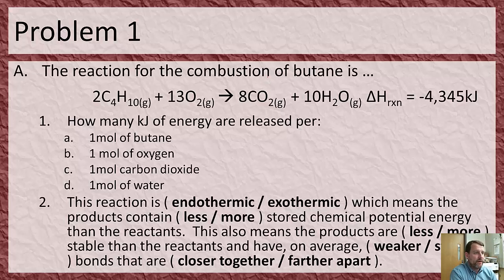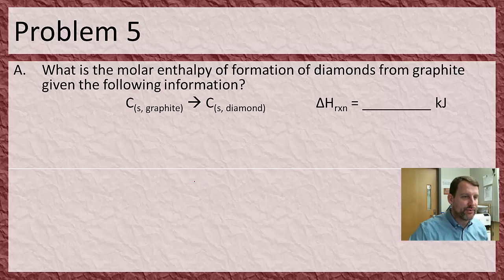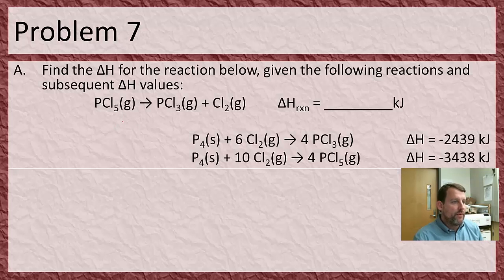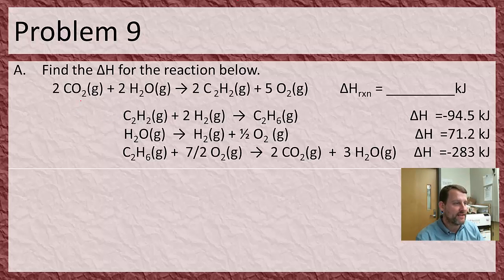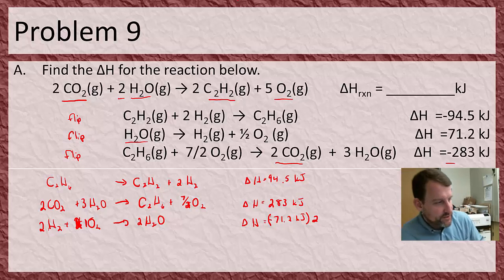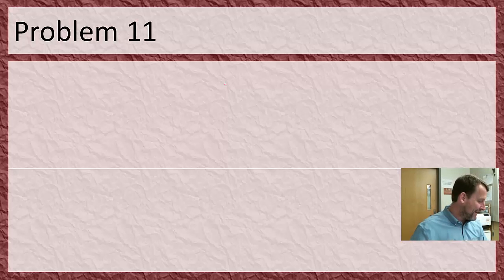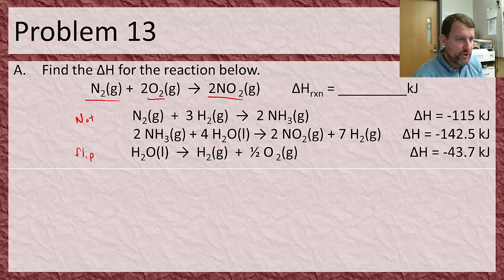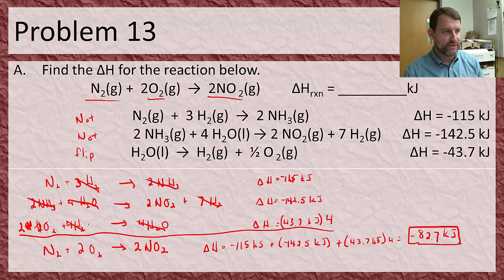Solving Enthalpy Problems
Table of Contents:

00:00 - Introduction
00:10 - Problem 1
04:59 - Problem 3
06:15 - Problem 5
10:14 - Problem 7
15:08 - Problem 9
25:18 - Problem 11
29:12 - Problem 13